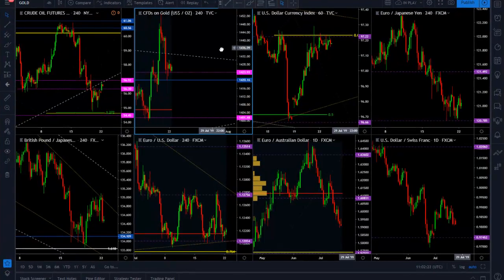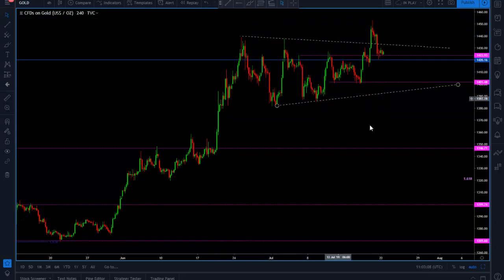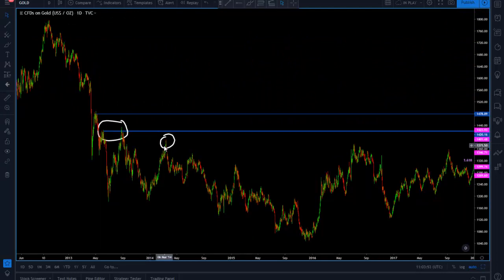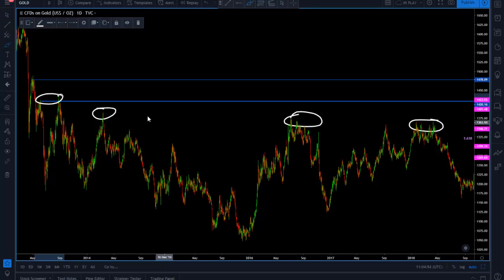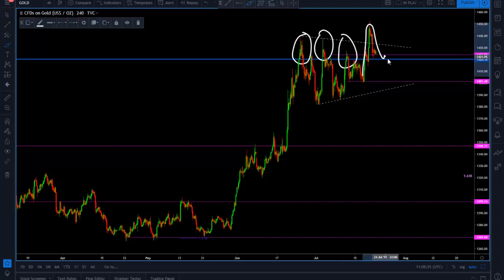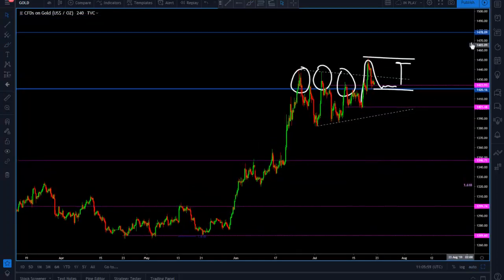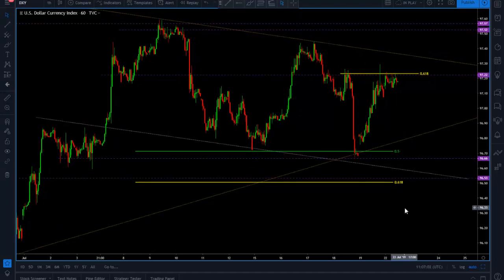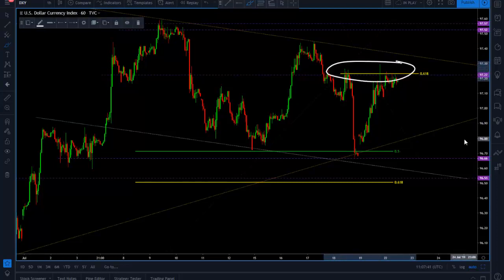GOLD might setting up for a GREAT BUY! | Tradimo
Join our coach Orlando in his thought process on why he is looking to buy Gold.

Gold is trading at an extremely important level right now and with the DXY bouncing from a very technical zone of resistance, we think THESE levels are the ones to enter and exit a nice Gold intraday.